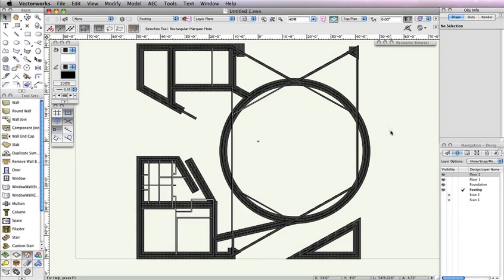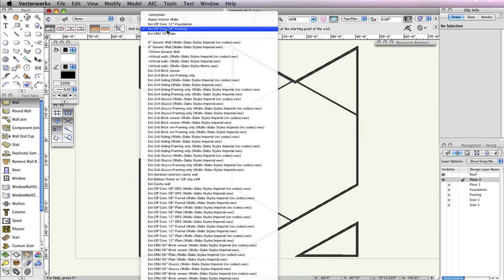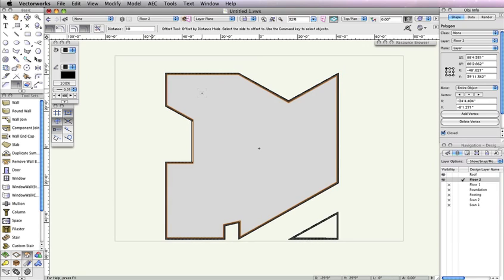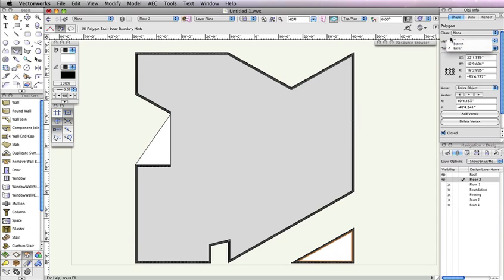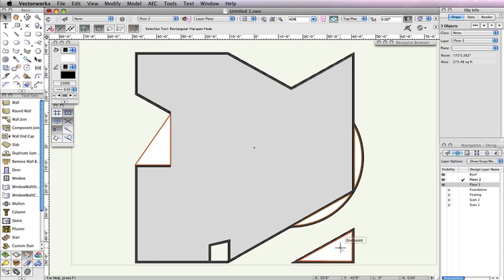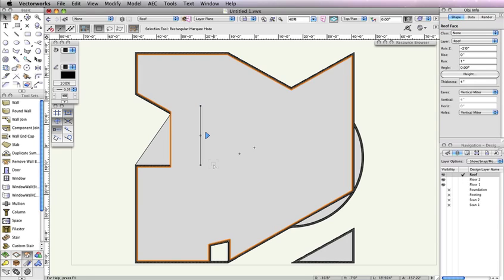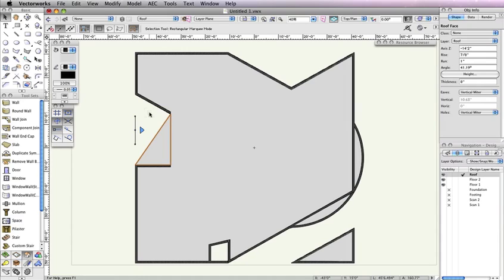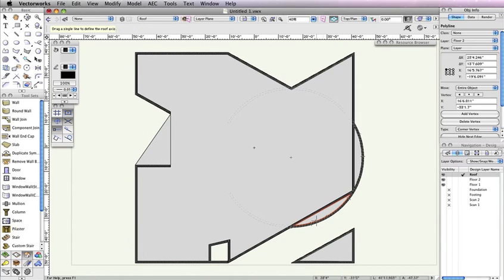Vectorworks Architect 2014: Creating the Roofs - 03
Training series for Vectorworks Architect.